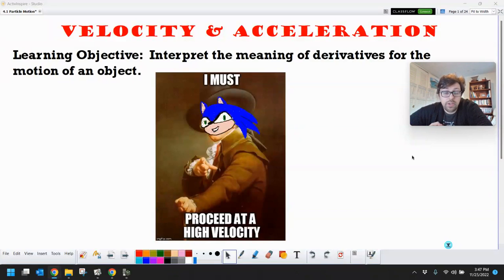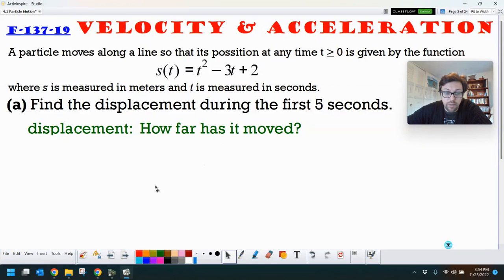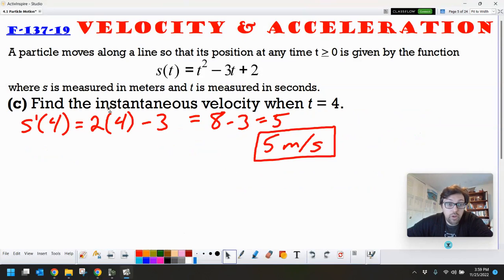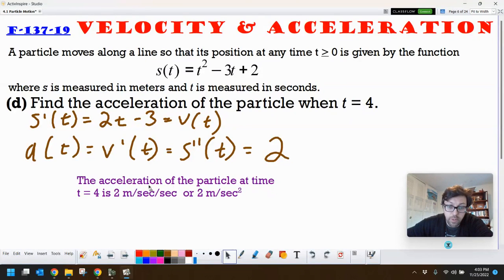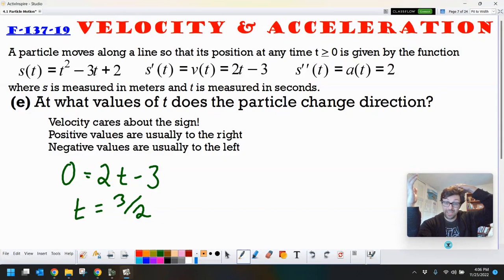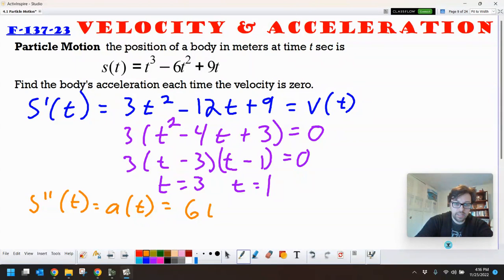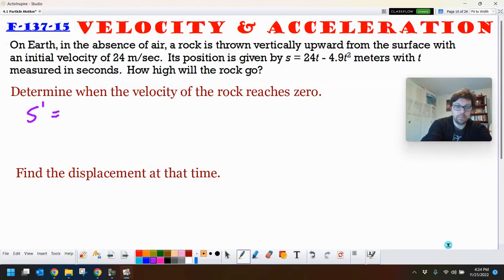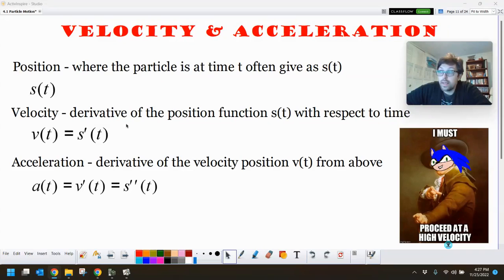4.1 Velocity and Acceleration - AP Calculus